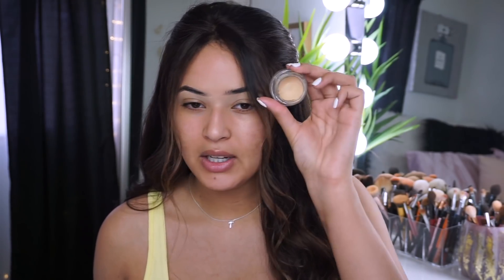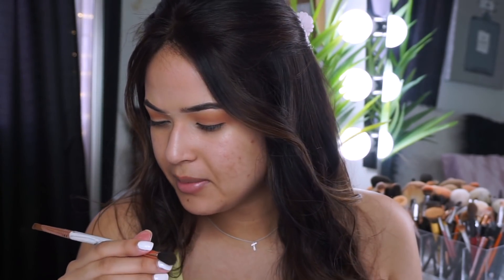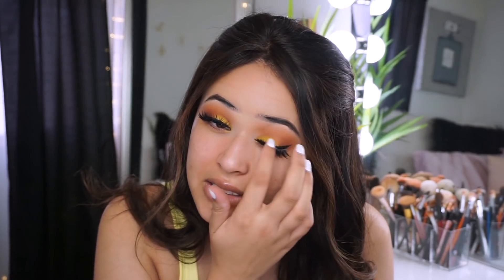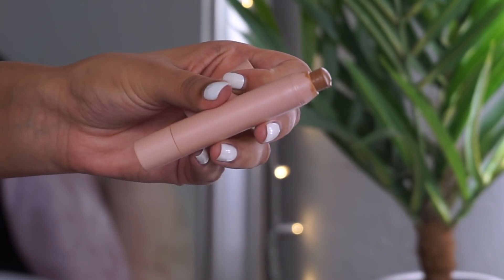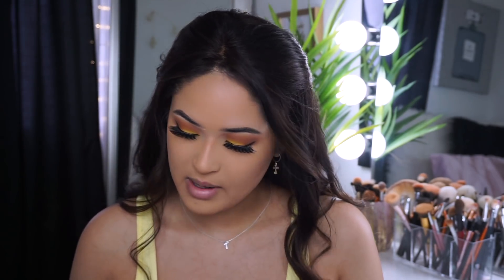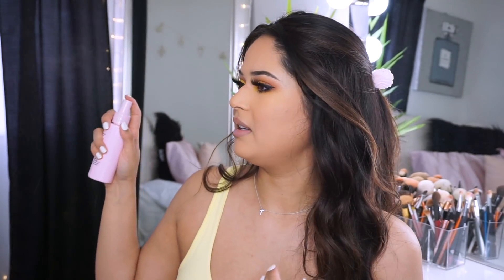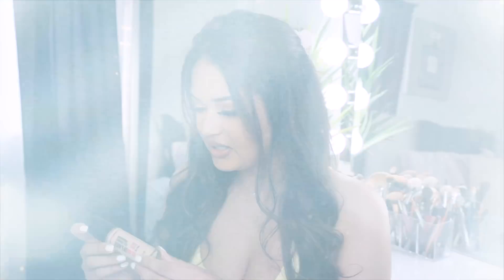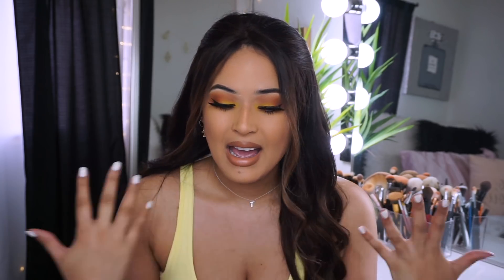TESTING NEW 2019 HYPED MAKEUP | DRUGSTORE & HIGH END |Taisha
Today I'm TESTING NEW 2019 HYPED MAKEUP! I never try high end makeup so I'm trying all the New Kylie Cosmetics Face products. I missed you guys and I'm excited to be back.♡
Products Mentioned:

Hard Candy GlamoOfLauge Full Coverage foundation
e.l.f 16 Hr Camo Concealer
(Medium Beige)
Kylie Cosmetics Setting Powder
Mac Studio Fix Powder Foundation
Kylie Cosmetics Bronzer
(Tequila Tan)
Bh Cosmetics Nude Blush Palette
Kylie Cosmetics Setting Spray

Bh Cosmetics X ItsmyRayeraye
Better Than Sex Mascara
Thelashbarla Heartbreaker

Morphe Lip Liner
( Sweet Tea)
KKW Nude Lipstick
Room Details:
Makeup Brush Holder
Palm Tree
Curtains and large mirror are from Walmart ♡
What I'm wearing:
Top-Laura's Boutique
Necklace- Kohls
Earrings- Tgmaxx
Mint Hair Clips

FAQ:
-Age: 20
-Race: Puertorican 🇵🇷
-Location: Texas 🌵
-Camera to Film: Sony A5100
-Editing: Final Cut Pro

                                                       xoxo,
                                                            Taisha Alicea ♡